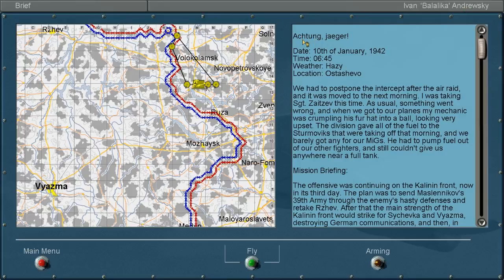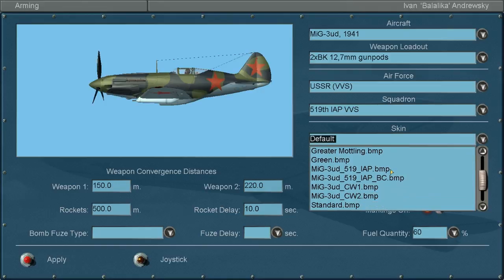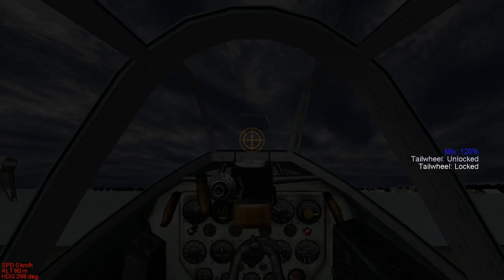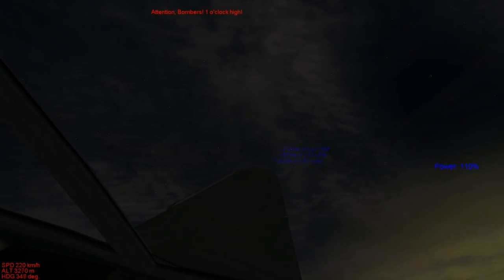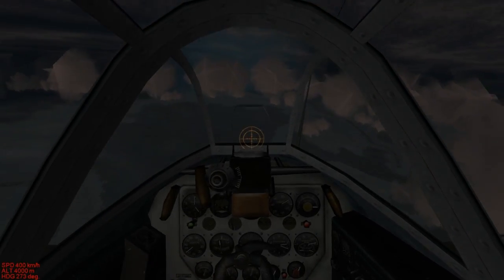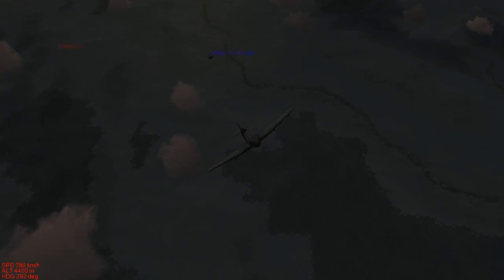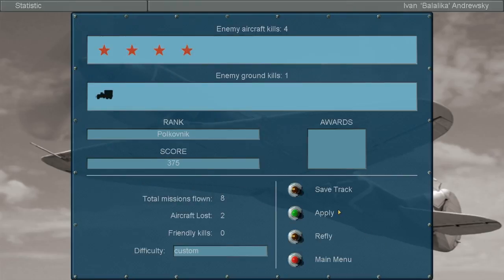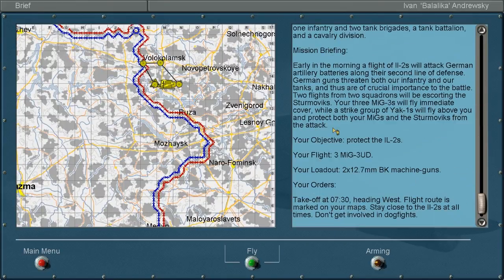Let's Play IL-2 Sturmovik 1946 - Blinding Sun - (USSR) Part 10